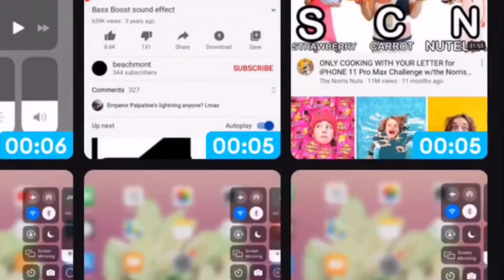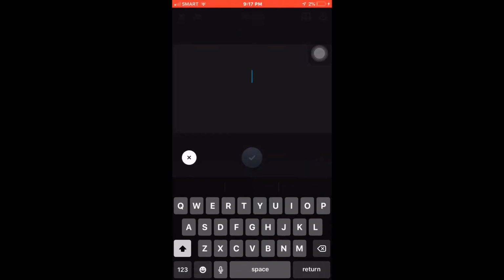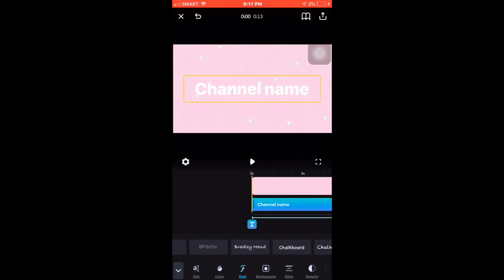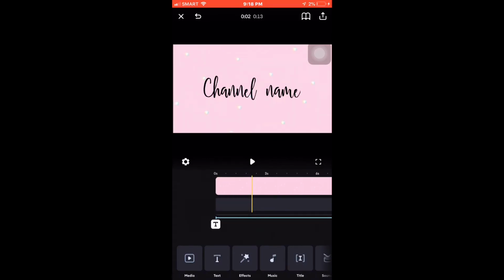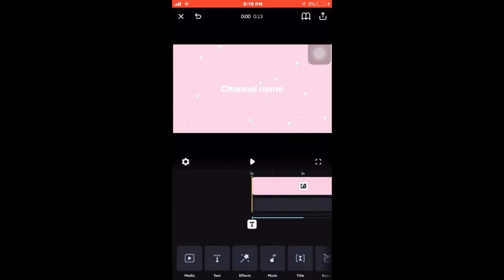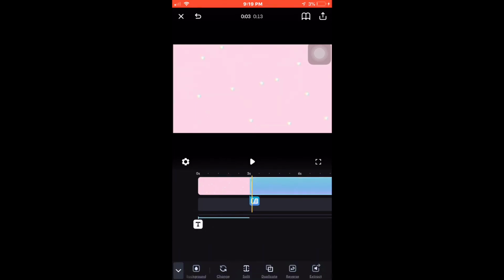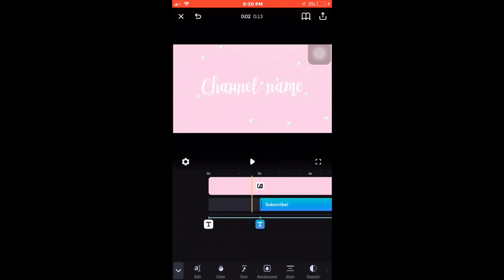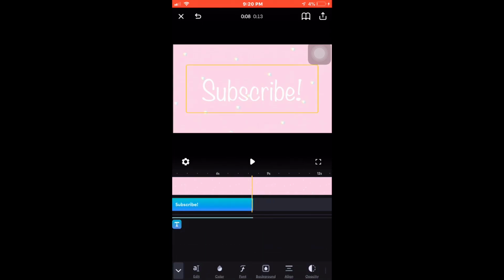HOW I EDIT MY INTROS ON SPLICE! || ChxrryxBlossoms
Soon,i will do a “watch me edit”.